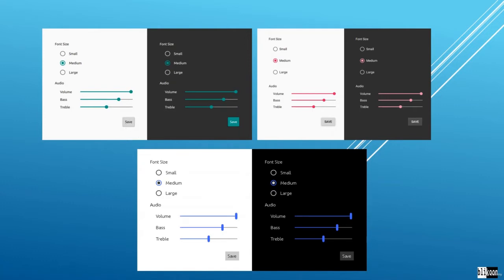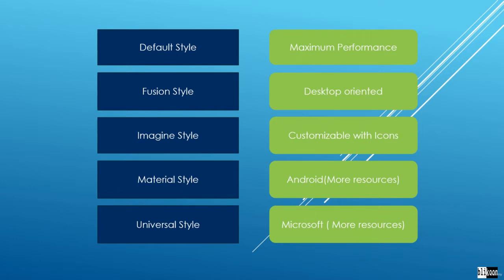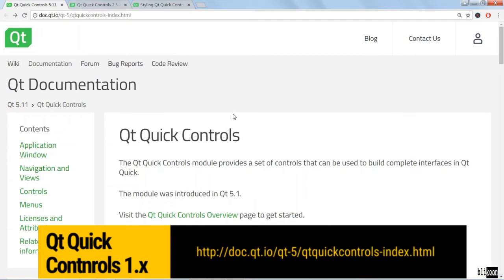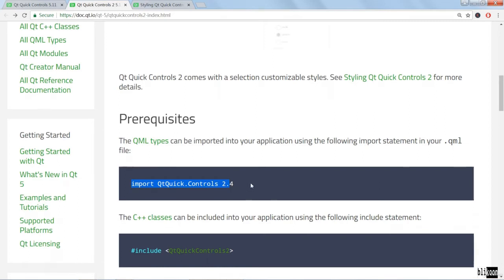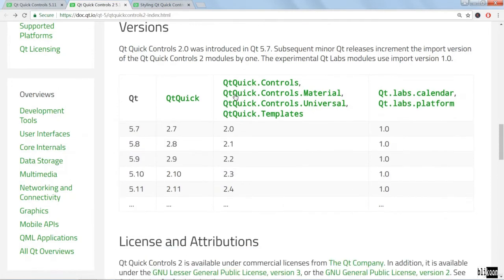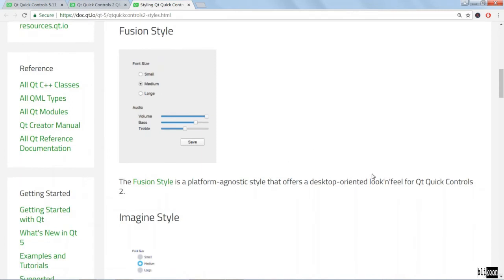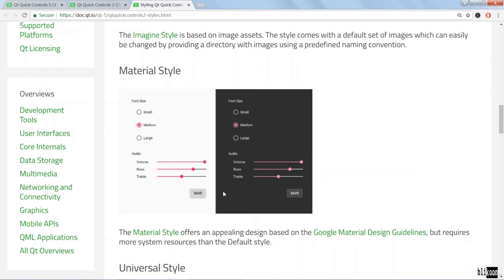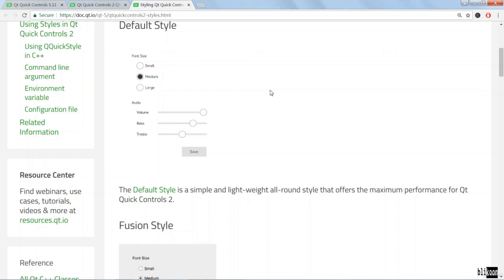041 Qt Quick Controls Introduction